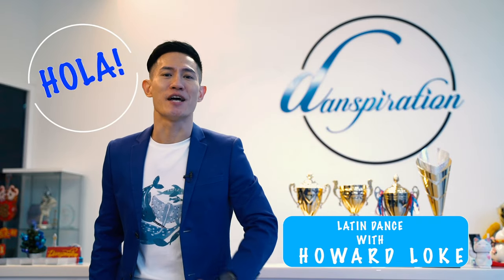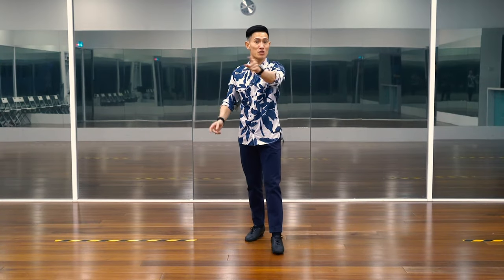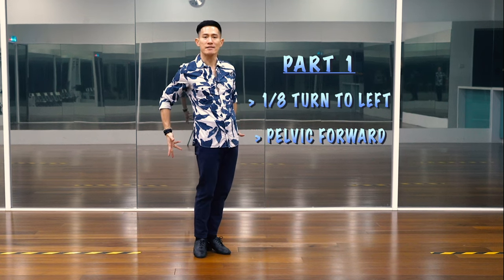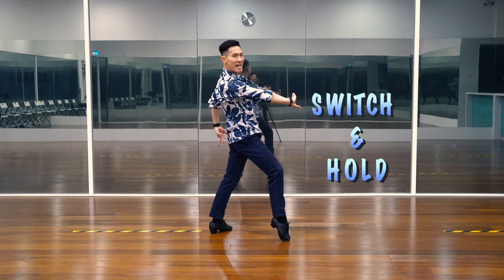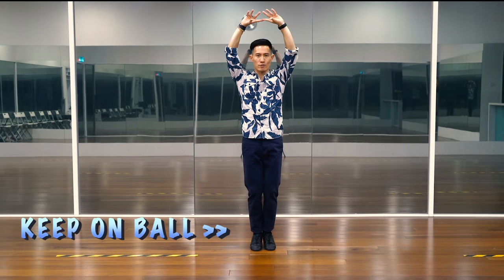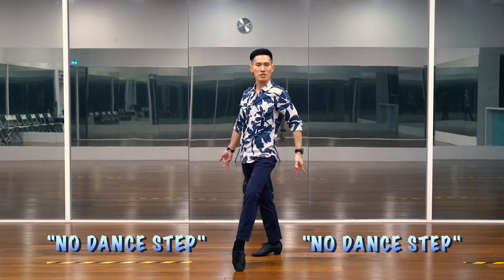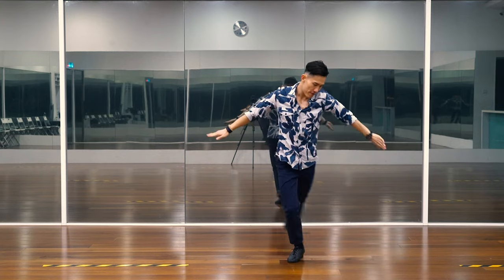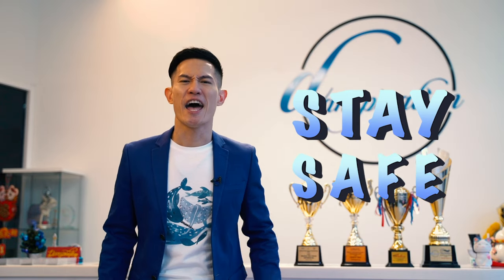How To Dance PASO DOBLE? *Techniques* + *Tips*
Latin Dance with Howard Loke *Dance Tutorial* going to show you how to do Paso Doble, following with some tips and techniques. Enjoy! 🎼💃🎵🕺🎶

Looking for a new hobby❓
Join us and step into the world of Ballroom & Latin Dancing❗
➡➡➡ Sign Up a Class / Book a Performance ▶▶▶